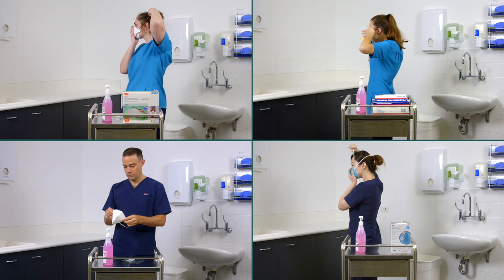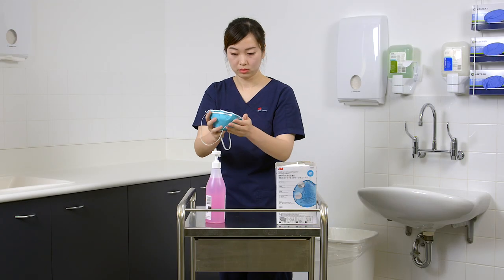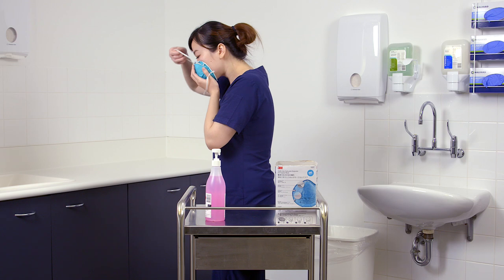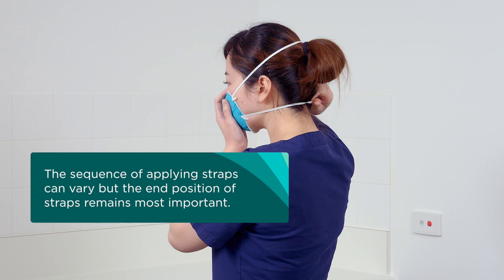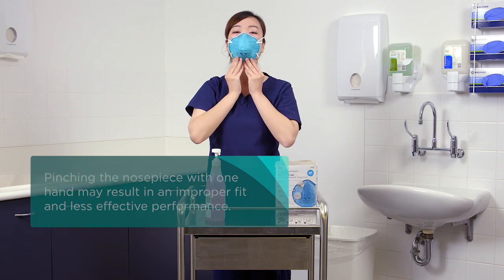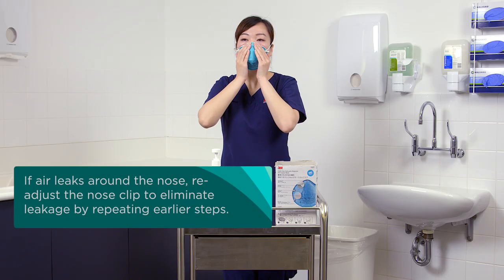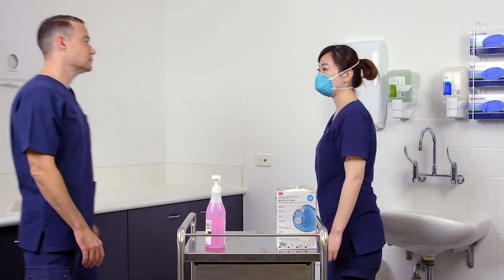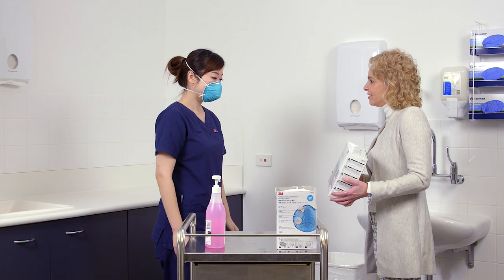Donning and Fit Checking of Respirator in NSW Healthcare Settings: Cupped Respirator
This is one part of a video series that briefly outlines the steps for donning and fit checking P2 or N95 respirators, when applying airborne precautions in a healthcare setting. This video covers flat fold respirators, such as the 3M cupped respirator. Please refer to the Overview video in this series for general guidance, linked in the comments section.

NSW Health staff should view these videos in the MyHealthLearning module titled "Donning and Fit Checking of Respirator in NSW Healthcare Settings" (course code 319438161) so there is a record of completion.